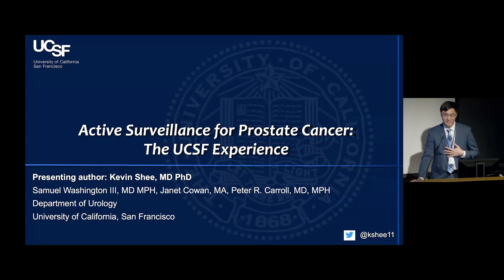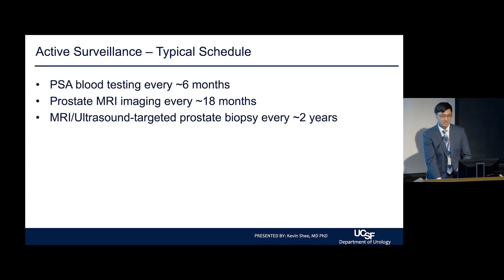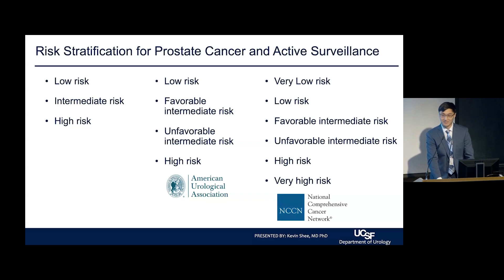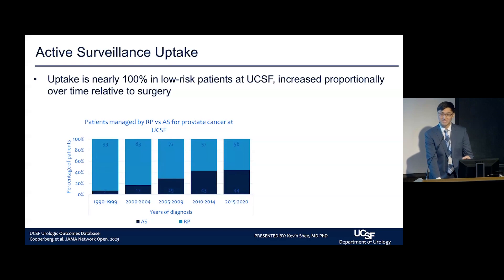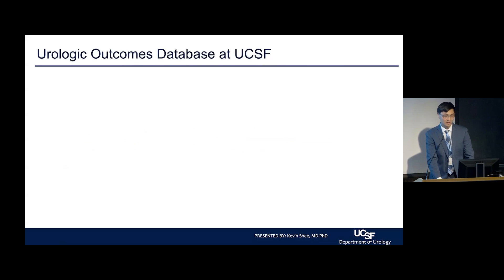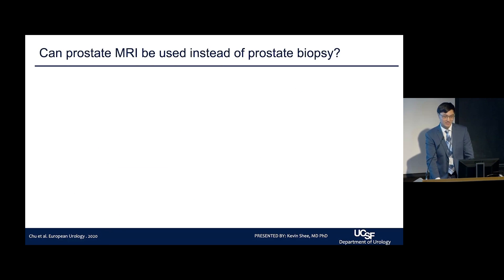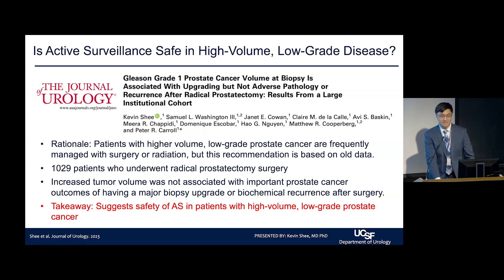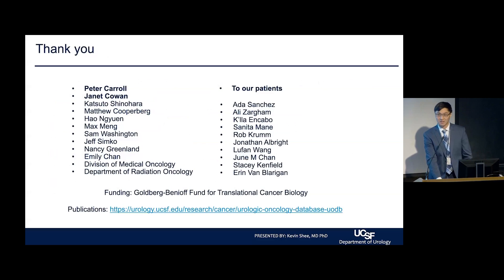Active Surveillance for Prostate Cancer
As part of the 2024 Prostate Cancer Patient Conference, Dr. Kevin Shee presents a comprehensive overview of active surveillance in managing localized prostate cancer. Drawing from the extensive institutional database with over 9,000 participants at UCSF, Dr. Shee highlights groundbreaking insights into the field. From exploring the safety of active surveillance in younger men to investigating the potential of prostate MRI as a biopsy alternative, you'll gain valuable insights into treatment decisions and patient outcomes. Dr. Shee's session offers a profound understanding of how data-driven approaches are shaping the future of prostate cancer management. Recorded on 03/09/2024. [5/2024] [Show ID: 39757] Recorded on 03/09/2024. [5/2024] [Show ID: 39757]